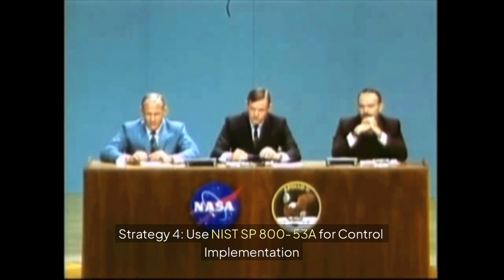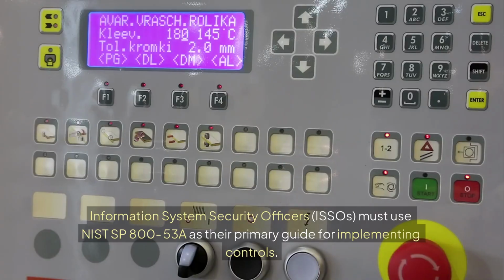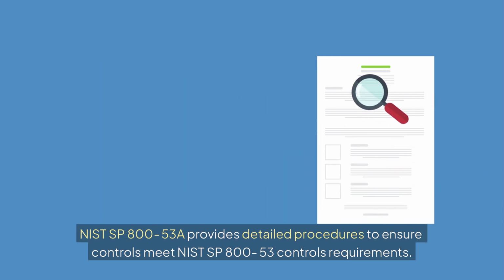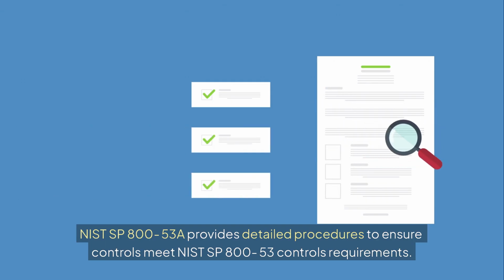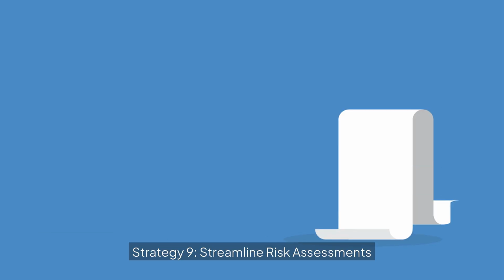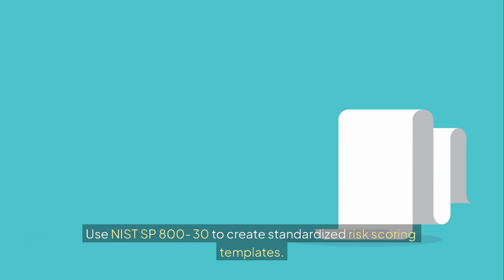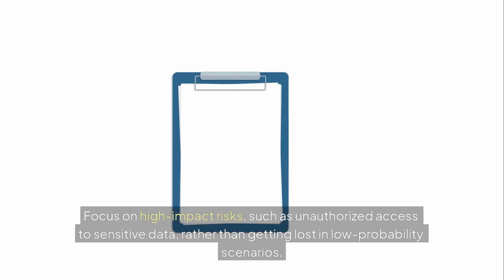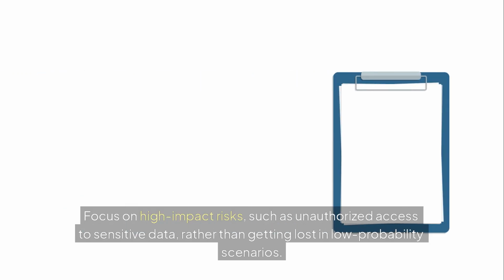Accelerating the NIST ATO Process with Agile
I’m Dr. Carmenatty, your guide to mastering cybersecurity and compliance. In this video, we dive into a game-changer: how to speed up the NIST Authorization to Operate (ATO) process using Agile principles! The ATO process can be daunting, but with the right strategies, you can streamline it without compromising security.

What You’ll Learn:
1. Why the NIST ATO process matters for federal IT systems
2. Ten practical strategies to accelerate ATO, including:Building a knowledgeable, adaptable team
3. Leveraging NIST SP 800-53A for control implementation
4. Embracing automation and continuous monitoring
5. Using Agile sprints to break down RMF steps
6. How Agile transforms the ATO process into a dynamic, collaborative journey

Why Watch?
Whether you’re an ISSO, system owner, or cybersecurity enthusiast, these tips will help you navigate the NIST RMF efficiently, saving time and reducing frustration.
Resources Mentioned:NIST SP 800-53, SP 800-53A, SP 800-30, SP 800-137
Tools like Tenable, Splunk, Nessus, and Jira

Join the Conversation! Have you used Agile for ATO or compliance projects? Share your tips or questions in the comments below! Suggest topics for future videos, and let’s keep learning together. Stay updated on cybersecurity and compliance tips to make federal IT systems secure and efficient.